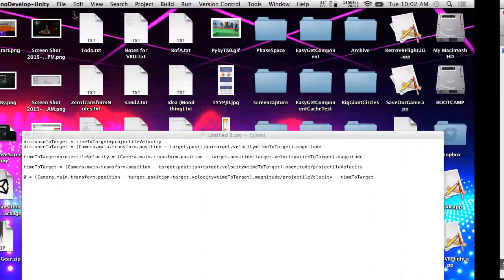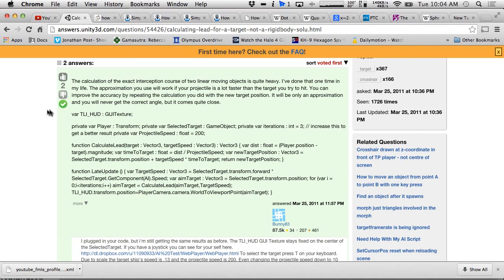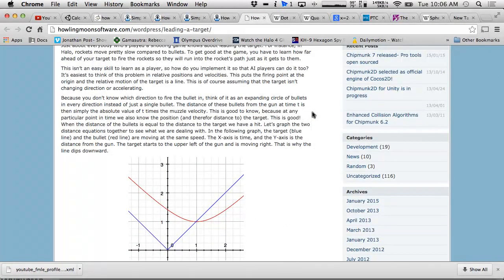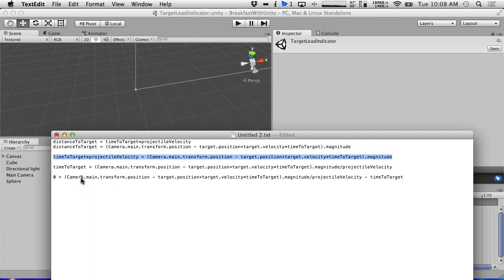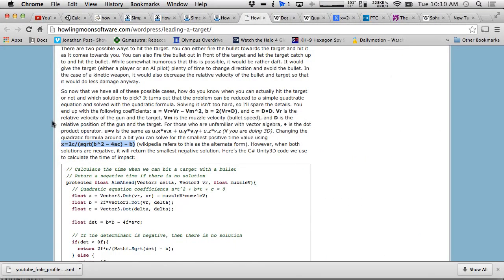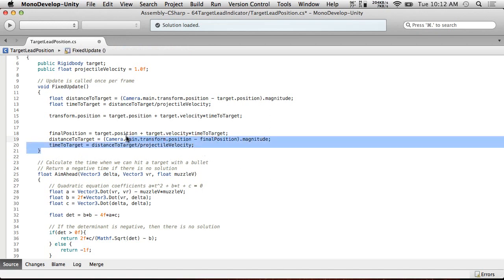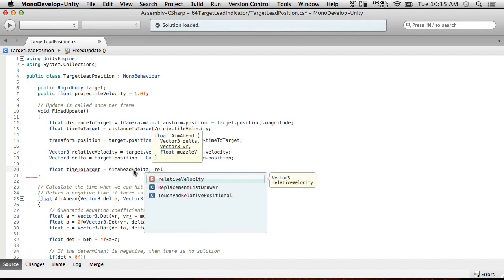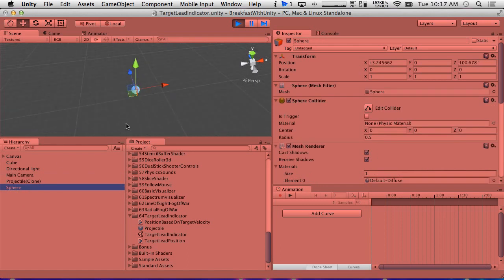Breakfast With Unity: Target Lead Indicator Part 2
CLICK SHOW MORE FOR FILES AND INFO! Oh yeah, this was a bit less trivial than I thought it was.  Luckily, the internet rocks! :)